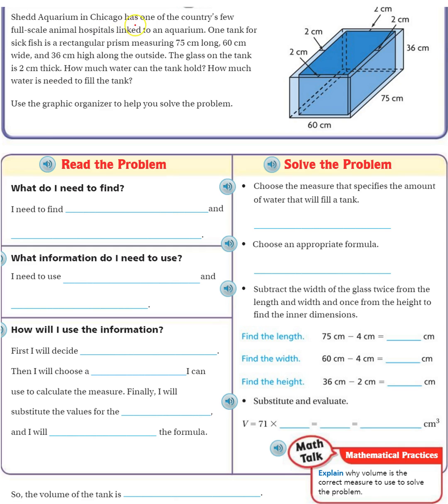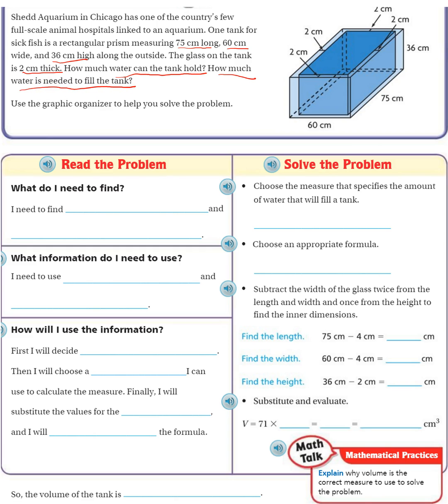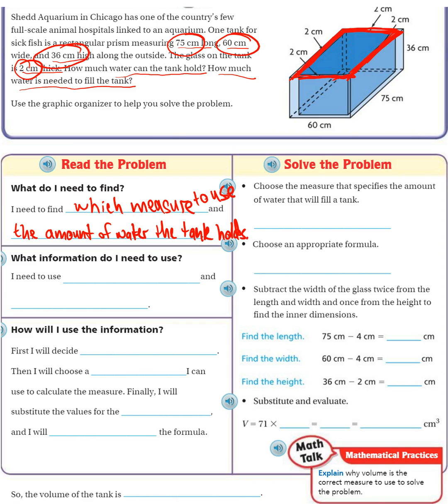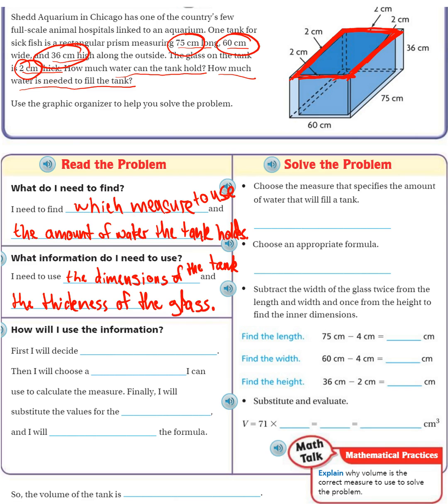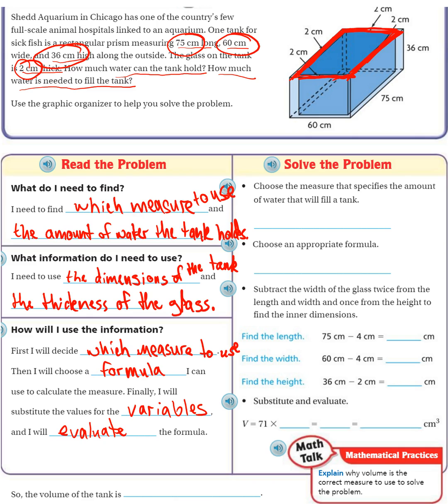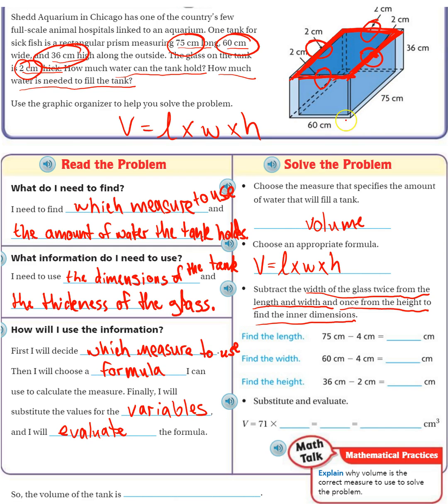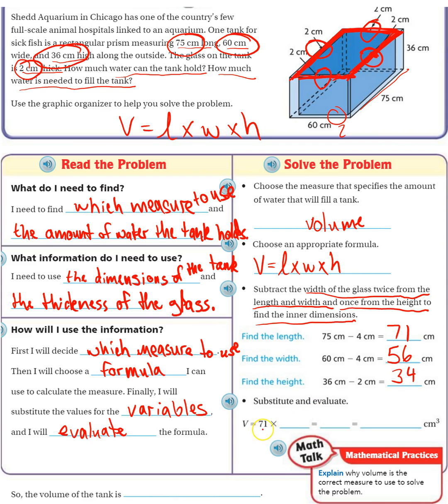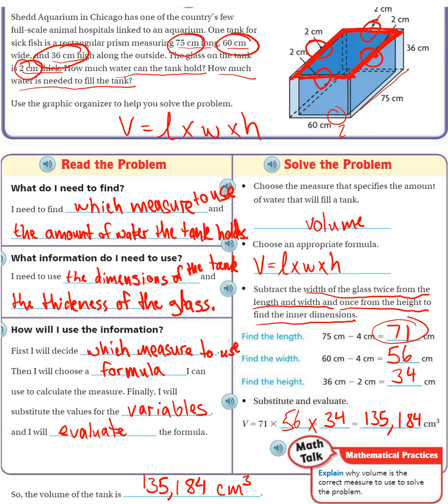6th Grade GO Math page 461